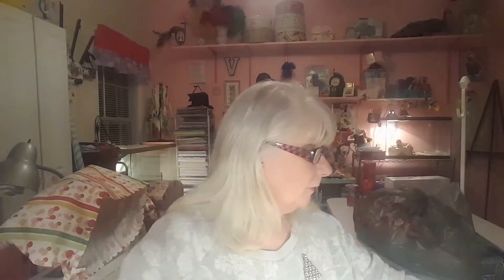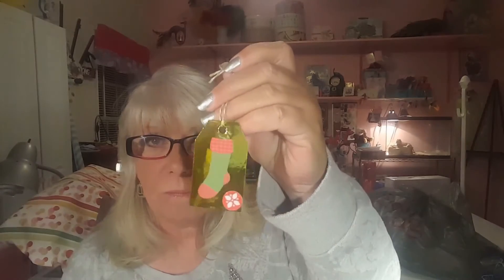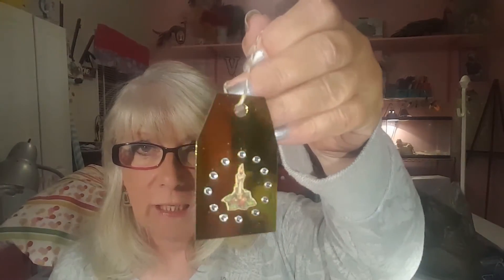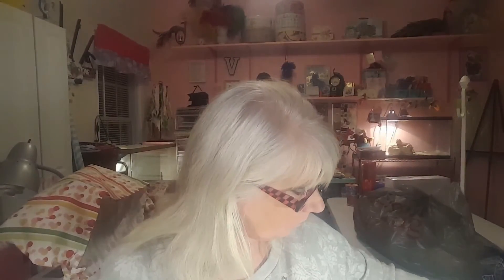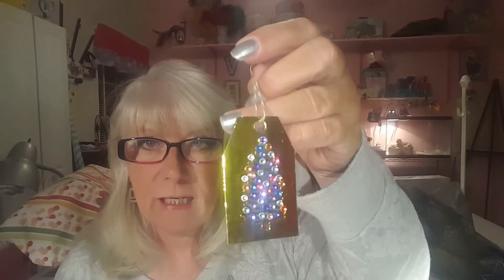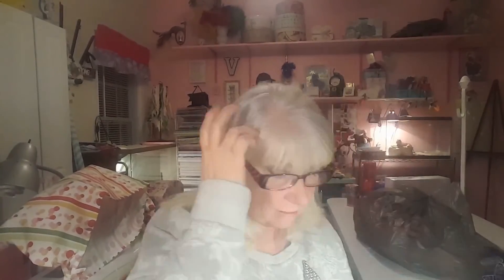Projects share! 12/17/16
A few things that I have worked on the last couple of days.

vconner711

My inspirations:
Dazzling Duchess

Thank you all for spending some time with me today! It is greatly appreciated!